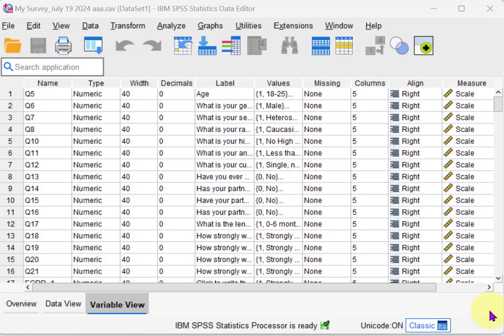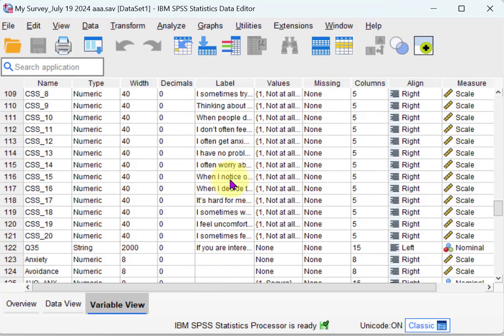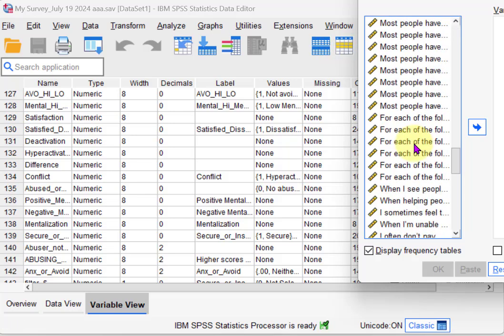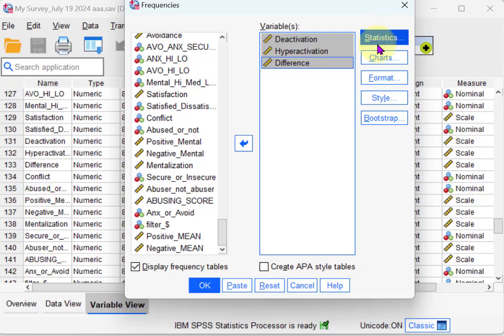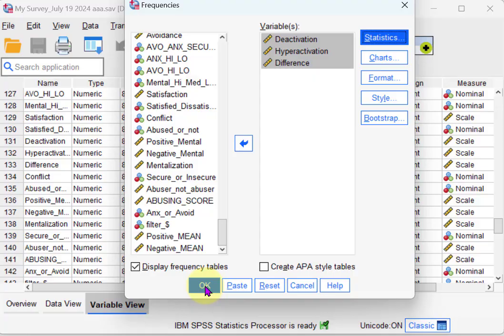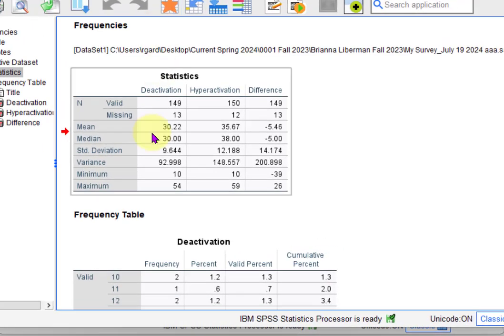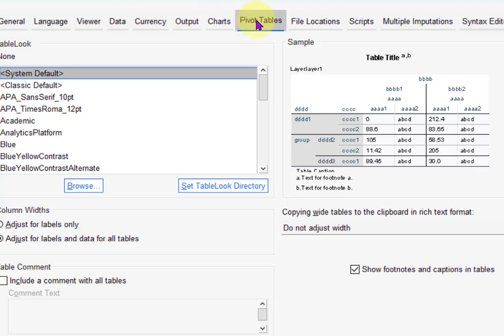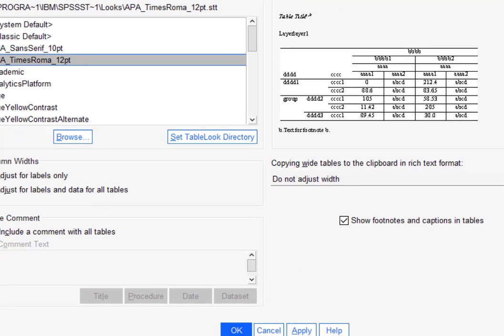SPSS version 29 output in APA formatting